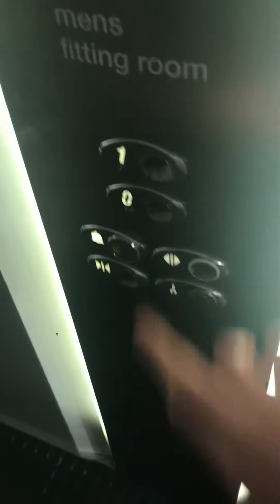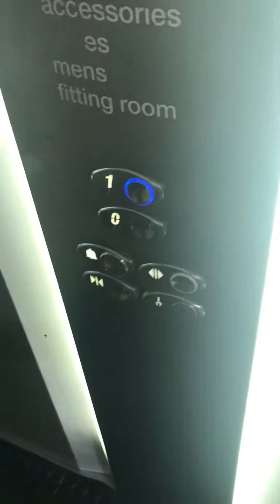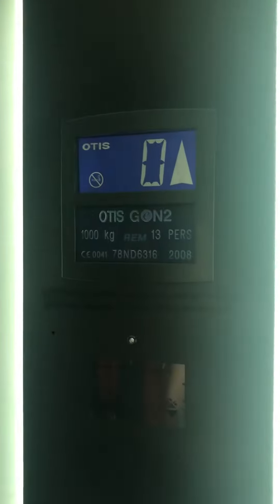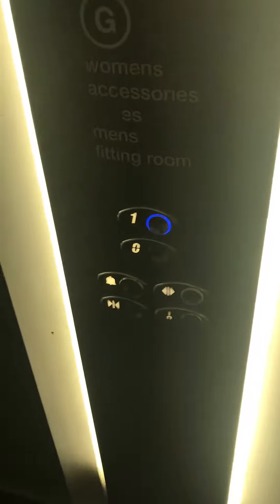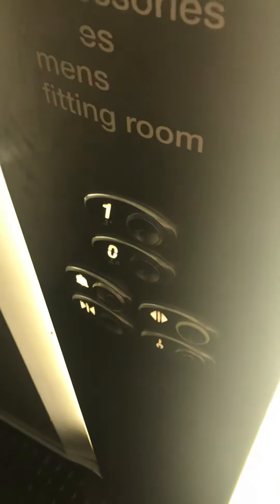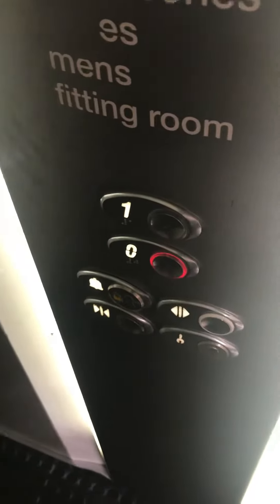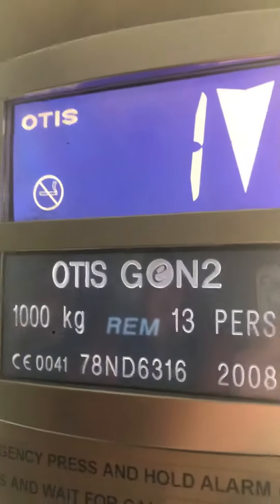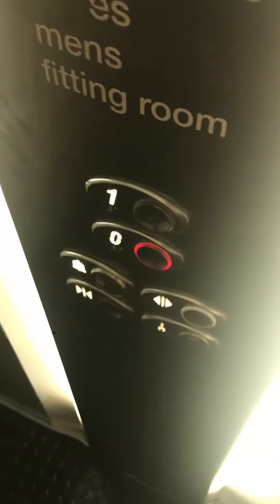Otis Gen2 Elevator At The TK Maxx Carrickmine Dublin